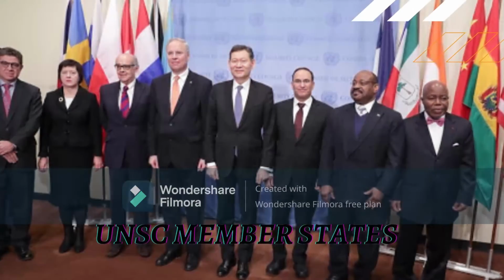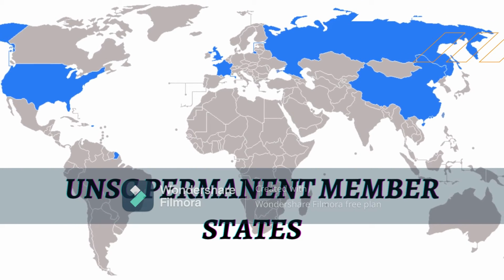Episode-4|| United Nations Organs: United Nations Security Council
United Nations Security Council is considered as the principal working and most powerful organ of the United Nations. The SC has a lot of power and functions which makes it different from UNGA...
Want to know more Watch the episode.